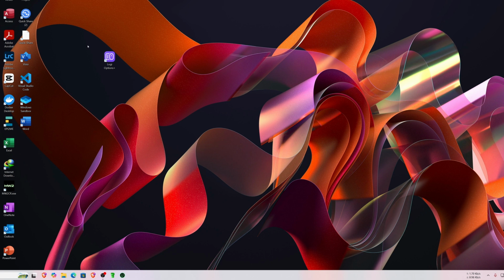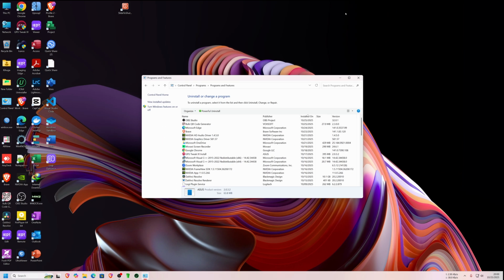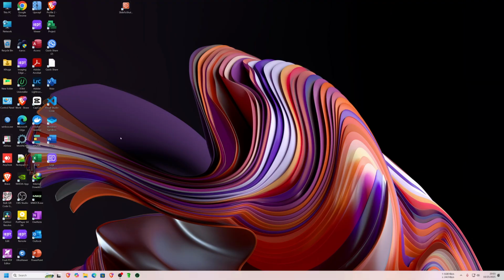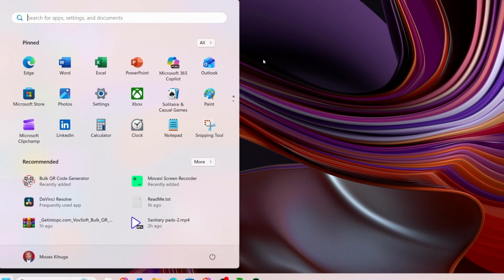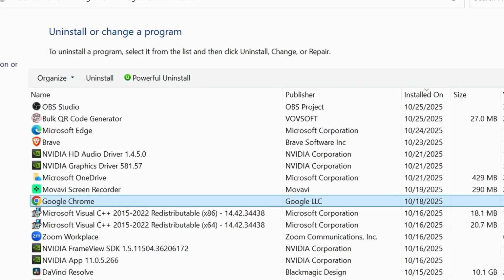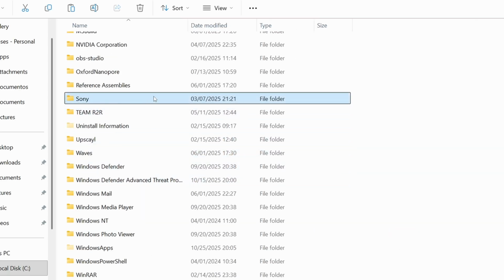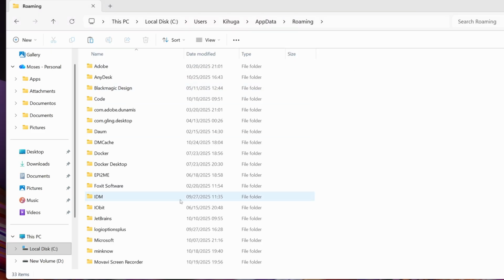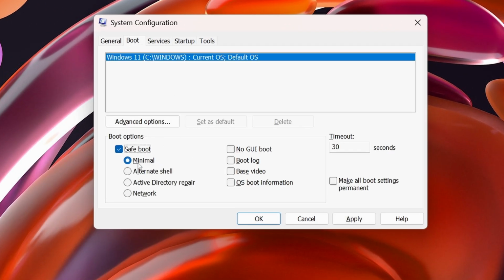How to Uninstall any Software from Windows Computer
Chapters
00:00 - Intro
00:05 - Mehod 1
00:50 - Method 2
01:32 - Method 3
02:18 - Method 4
02:45 - Method 5
03:33 - Method 6
05:03 - Method 7
05:38 - Method 8
👉 Equipment used:
🔵HP EliteBook 850 g6